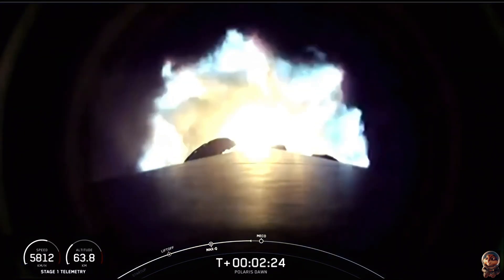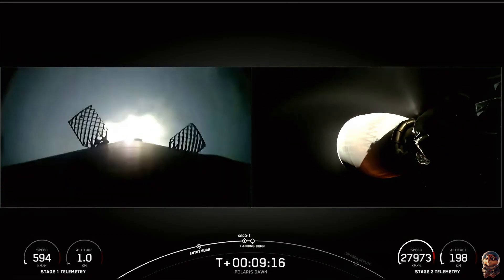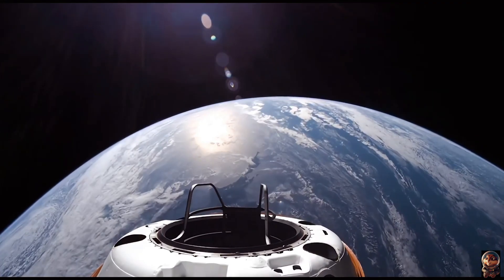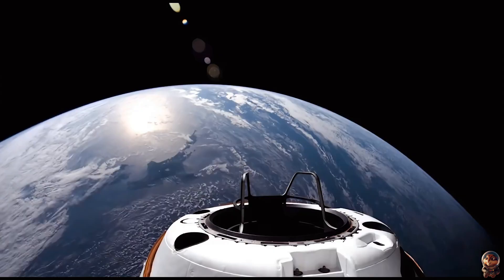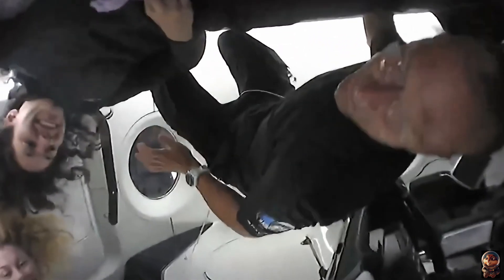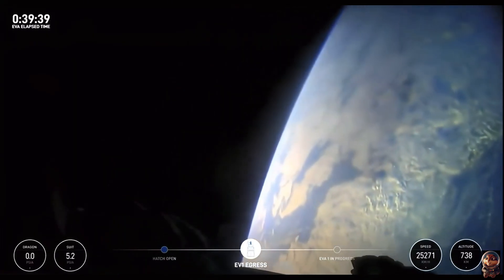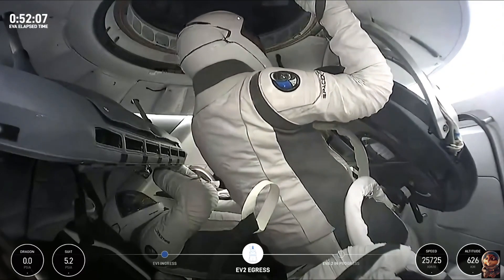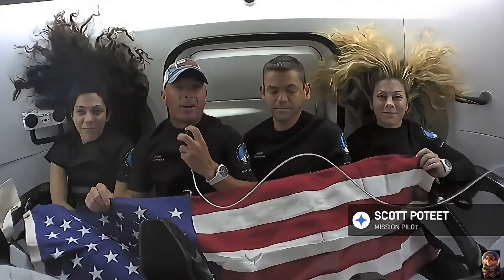北极星黎明任务回顾（完整版）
2024年9月10日，执行北极星黎明任务的龙号飞船带着4名业余宇航员进入太空。北极星黎明任务创造和很多个第一。
9月15日下午，龙号飞船返回了地球，溅落在佛罗里达州东南的海域。

现在，我们就用13分钟来快速回顾一下这个任务吧。